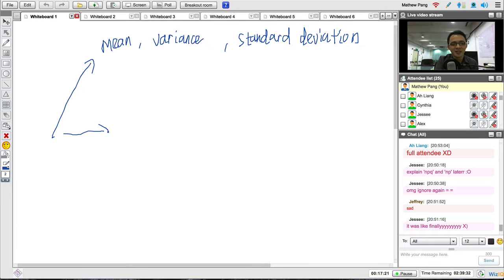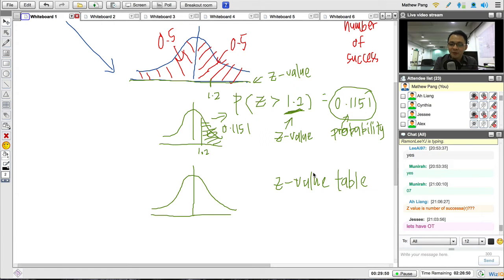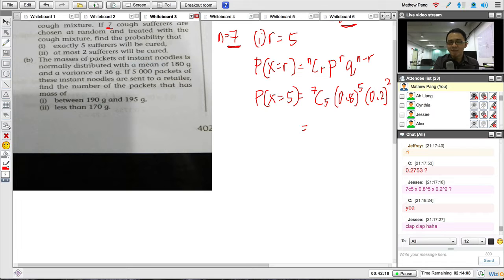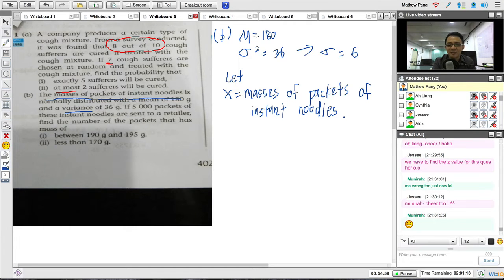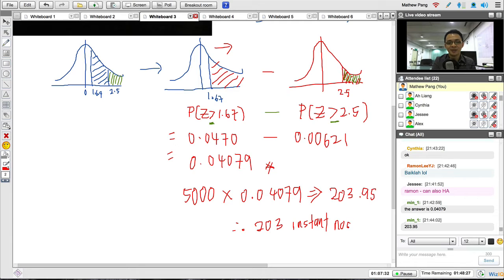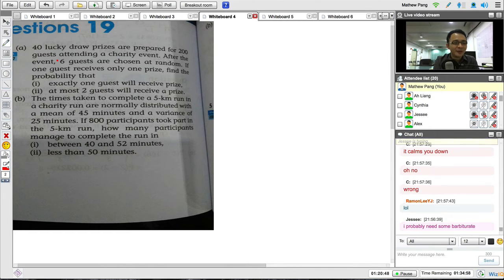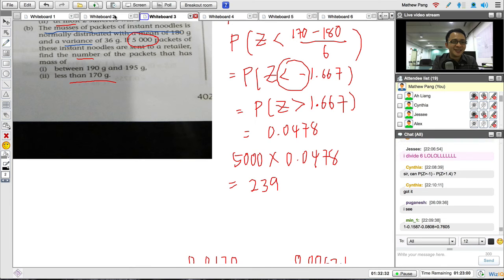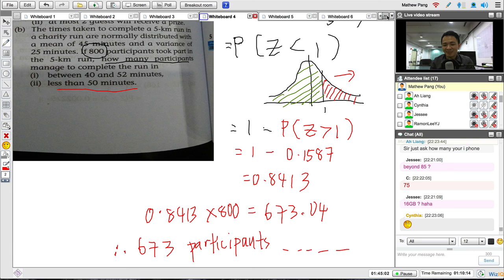Virtual Classroom for Probability Distribution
this is the live discussion of the probability distribution. In this video, you will learn almost everything you need to learn from this topic. At the same times, it also provide you few past year questions to make sure you can do well in this topic.